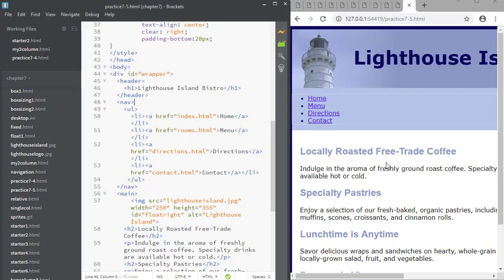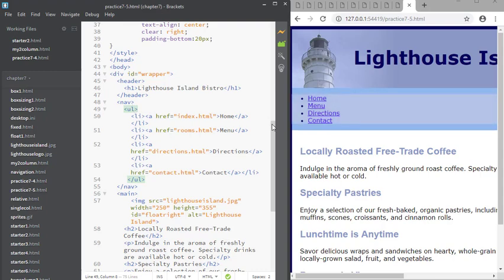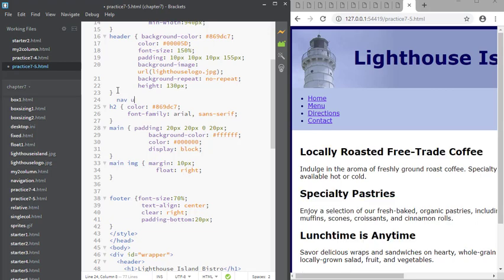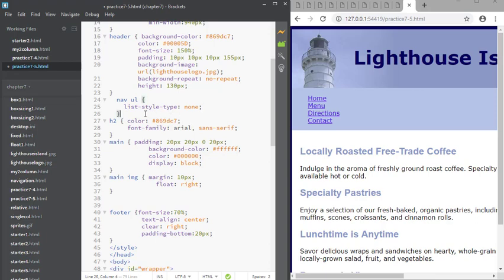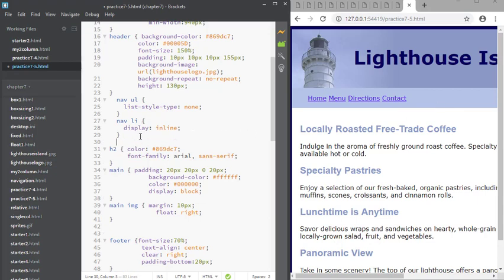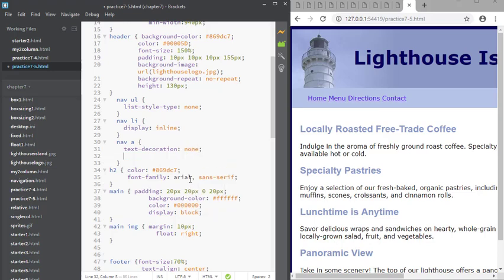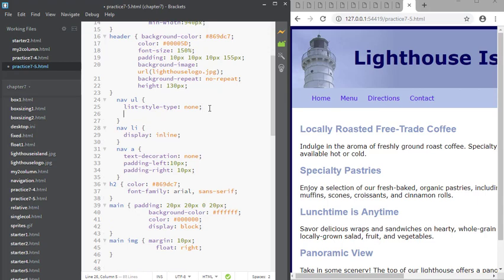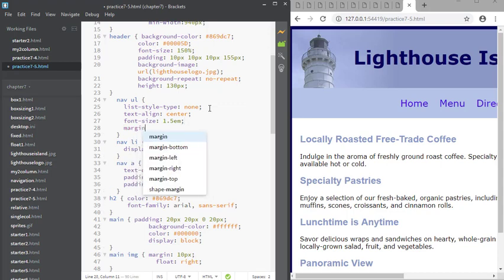Practice 7-5: Horizontal Navigation with _ul_ and CSS Display Property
Create horizontal navigation with an unordered list  and the CSS Display Property